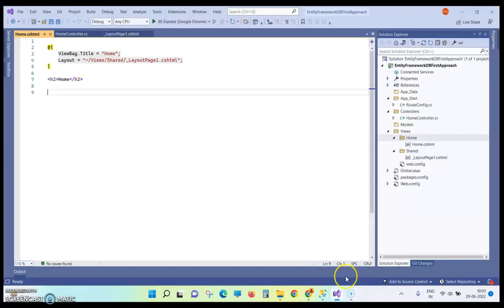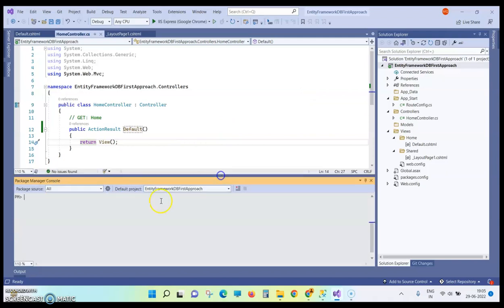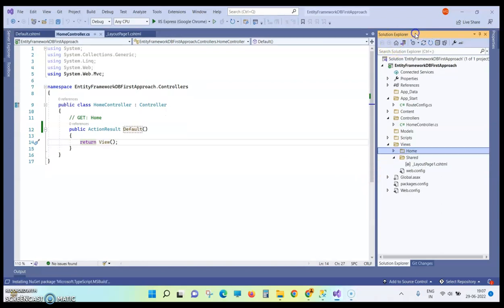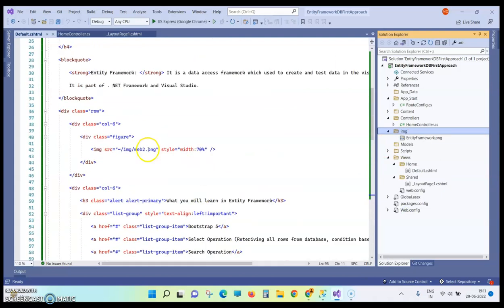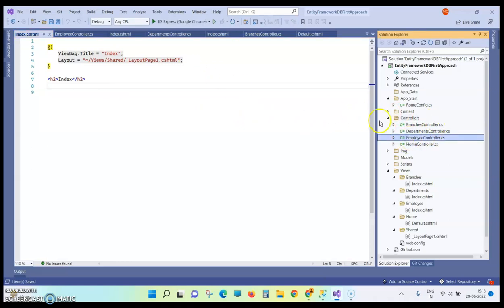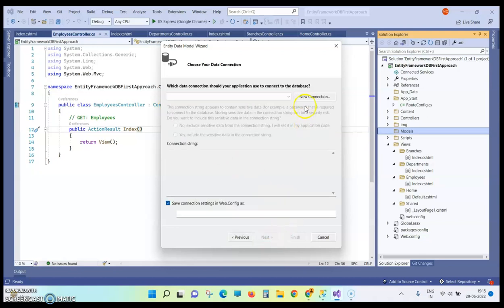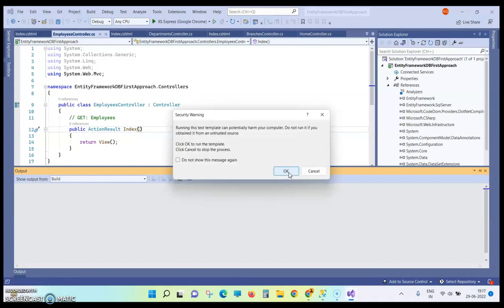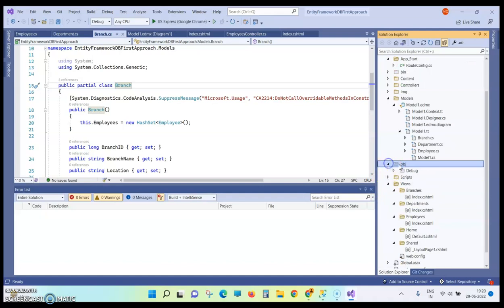Entity-Framework CRUD Operations in ASP.NET MVC 5, MSSQL Server, Bootstrap 5, Visual Studio: #2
CRUD Operations in ASP.NET MVC using Entity-Framework, Database MS SQL Server, Bootstrap 5 Framework, Visual Studio
1. Select Operation (Retrieving all rows from the database, condition-based select)
2. Search Operation
3. Insert, Update, Delete
4. Navigation Properties
5. Dynamic Dropdownlist
6. Sorting in MVC
7. Paging in MVC

Model Binding, MVC Models, model, razor , Razor View Engine, ASP.NET MVC Tutorial for Beginners to Advanced #4: Razor View Engine, razor, Programming for Beginners to advanced,
MVC Layout Page using Latest Bootstrap, JQuery, CSS
Views, Layout Page, ASP.NET MVC Tutorial for Beginners to Advanced #3